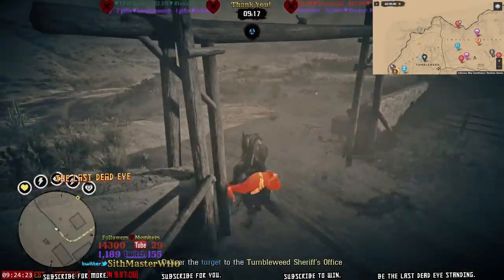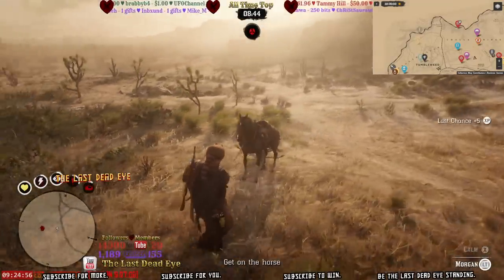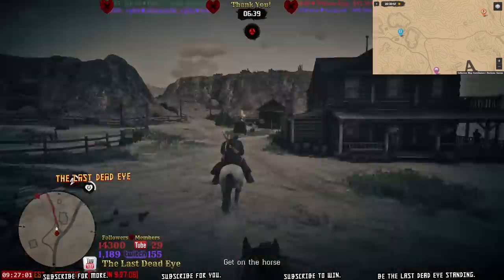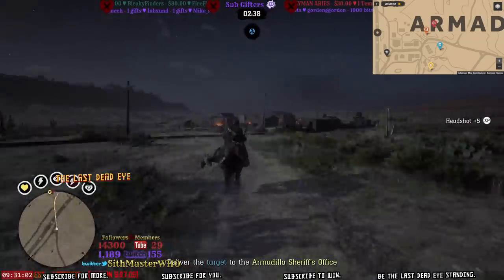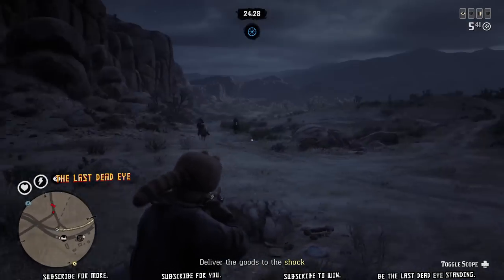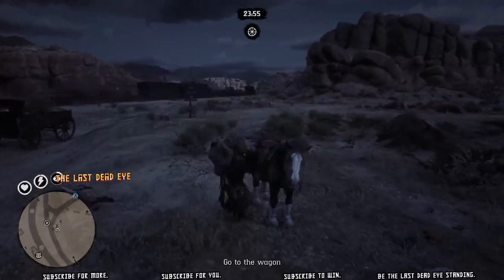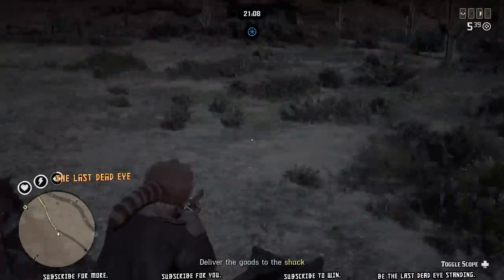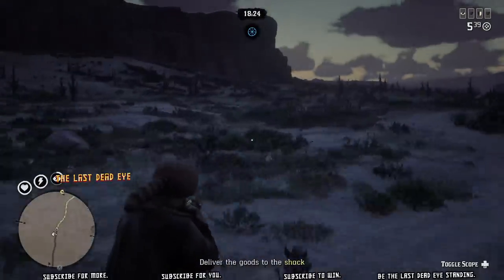Stop Enemy NPC Respawns (Moonshine / Trader Deliveries & Bounty Hunter Missions) - Red Dead Online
How to exploit the game mechanics in order to prevent waves of NPCs spawning while you're on a Bounty Hunter mission or Moonshine & Trader Delivery.

RedDeadOnline TheLastDeadEye SithMasterWHO The Last Dead Eye TheLastDeadEye Sith Master WHO SithMasterWHO